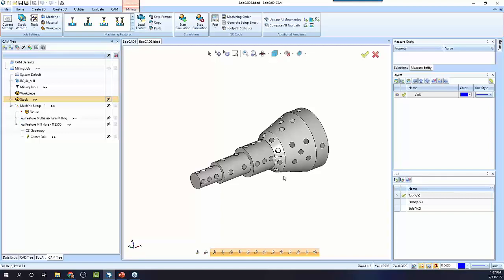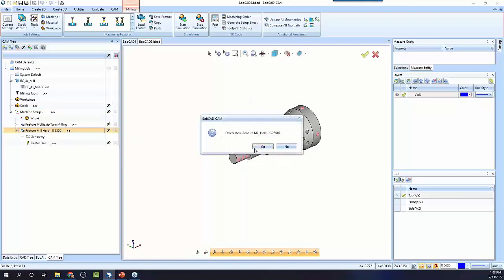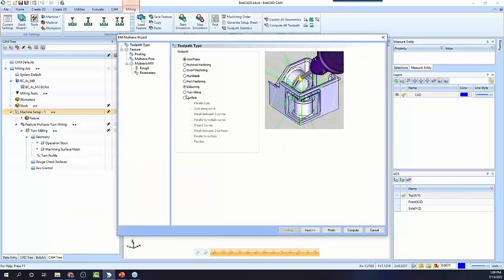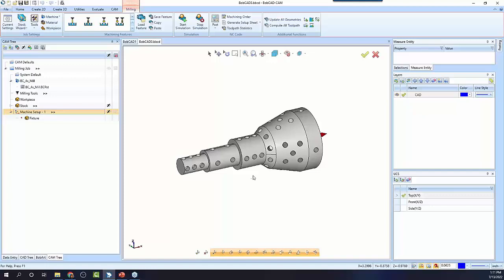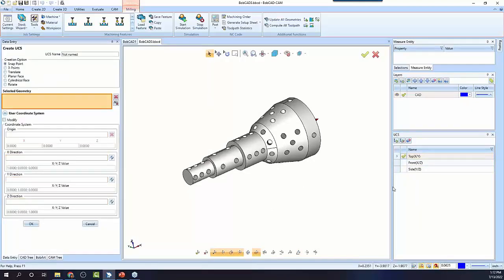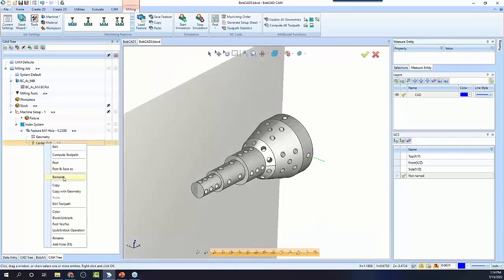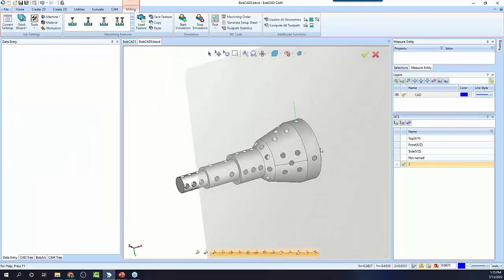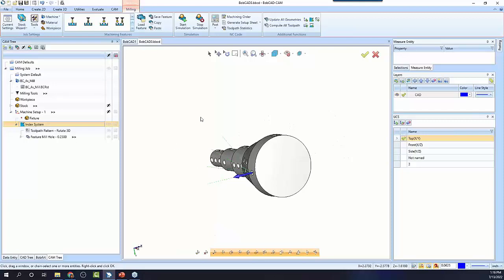BobCAD CAM V34 | 4 Axis Drilling with Index Systems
4 Axis drilling questions?